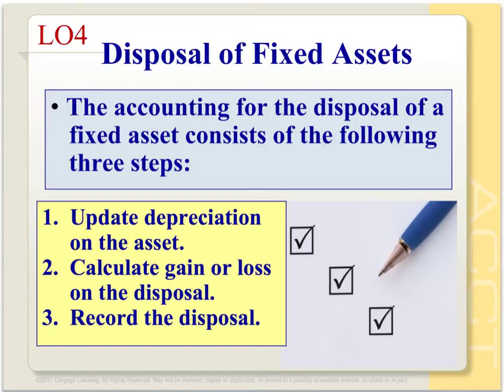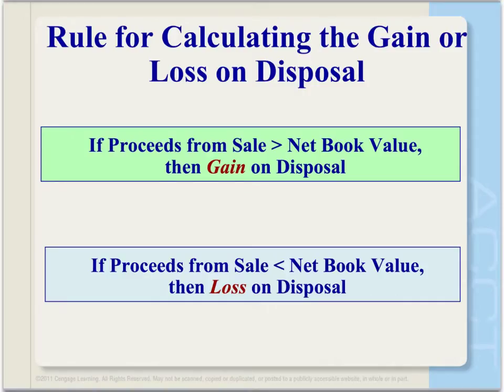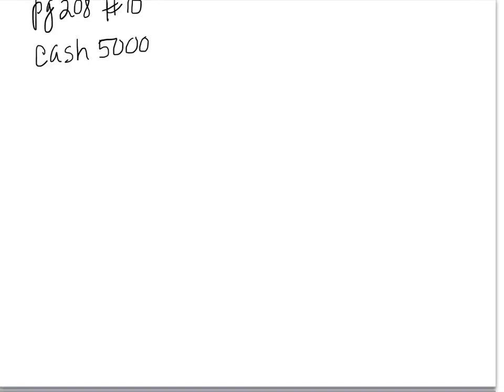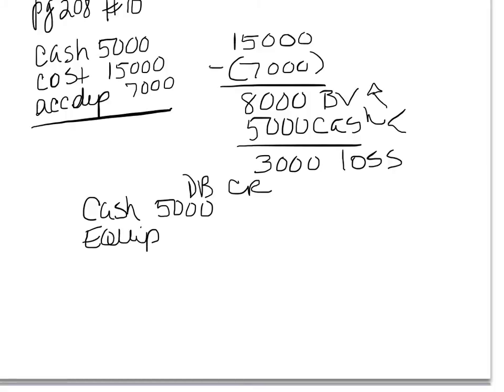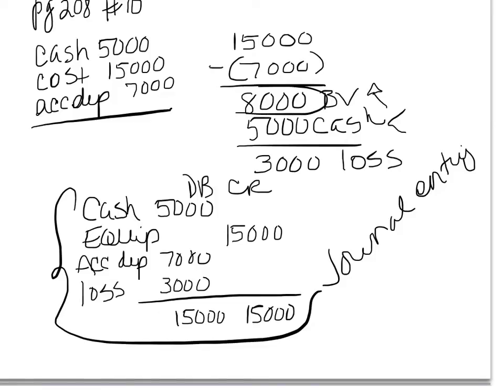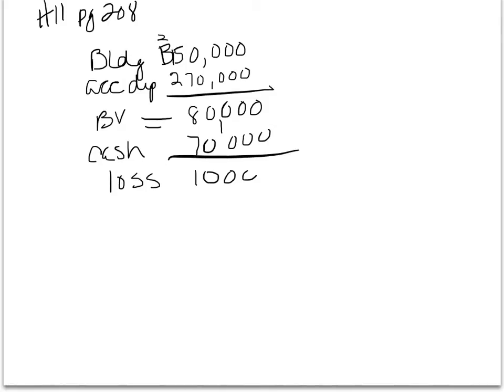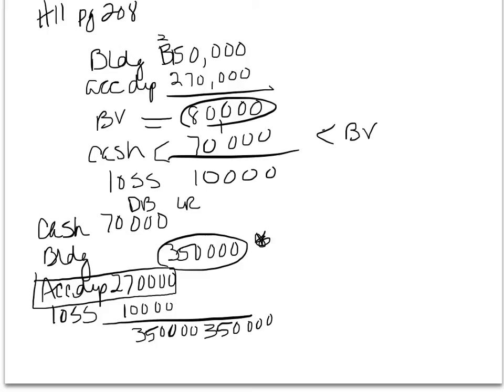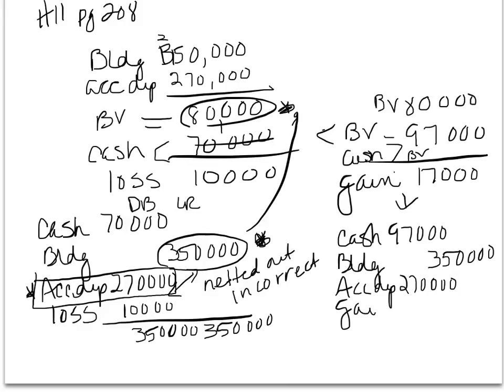Disposal of Assets